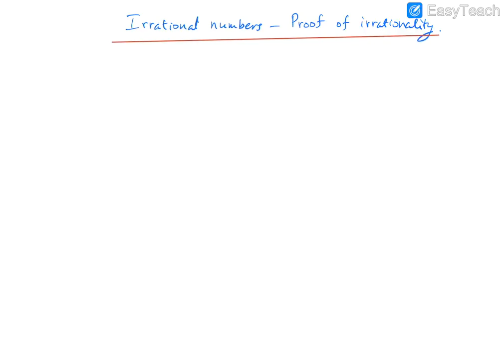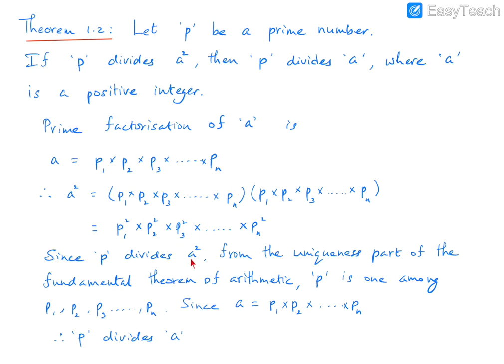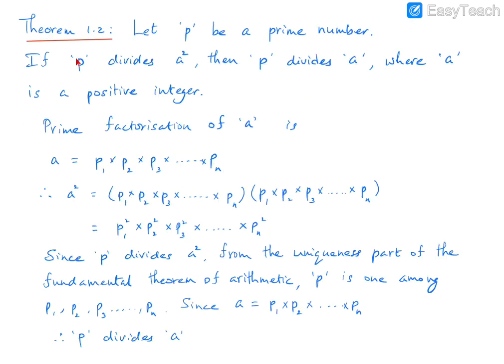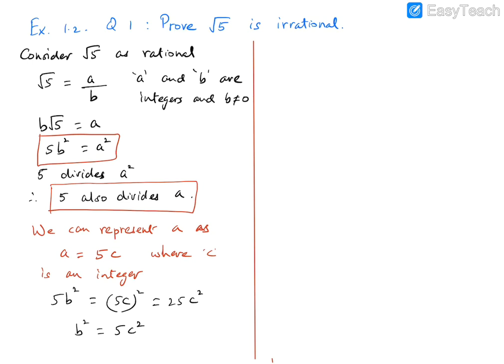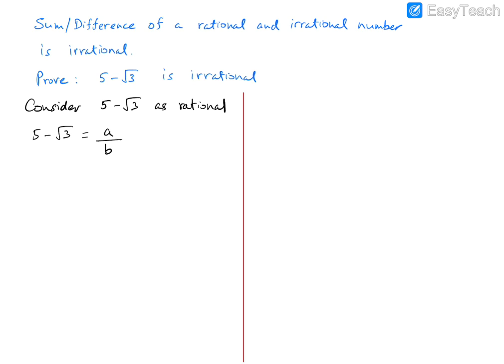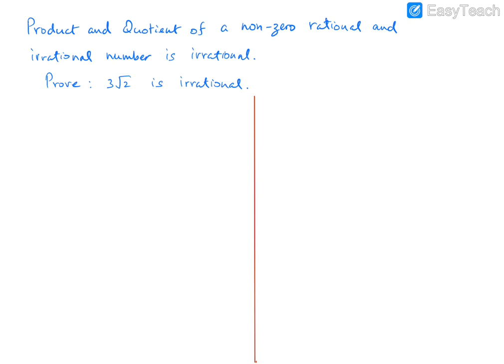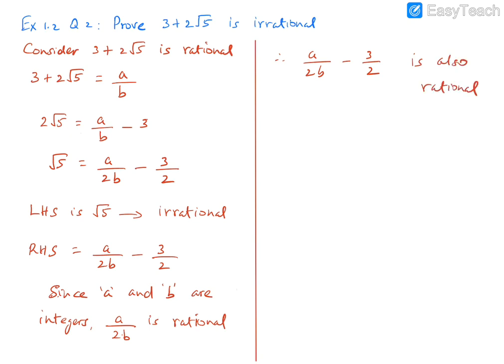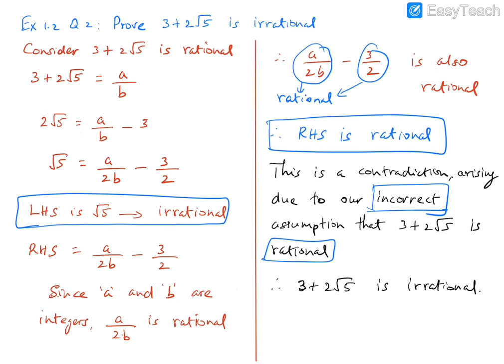ClassX Ch1 part3 IrrationalNumbers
Introduction to irrational numbers